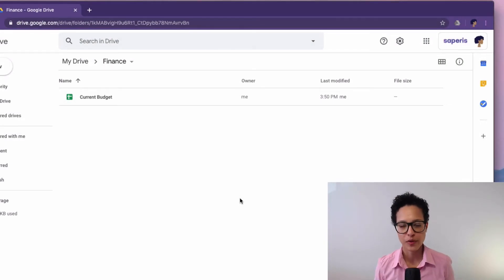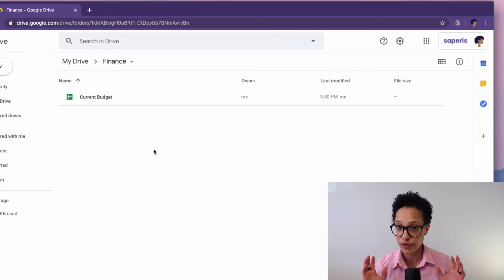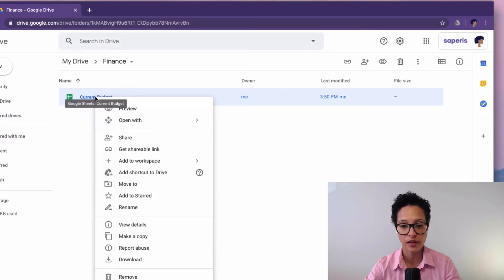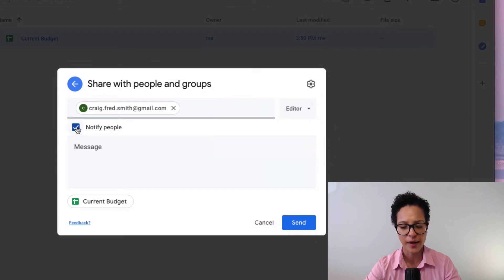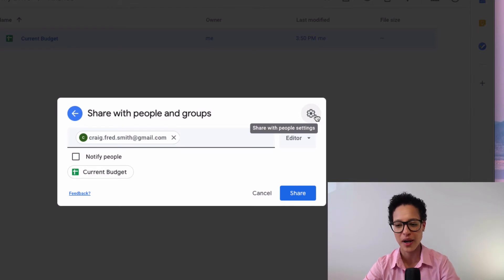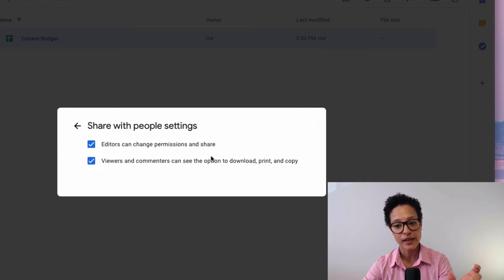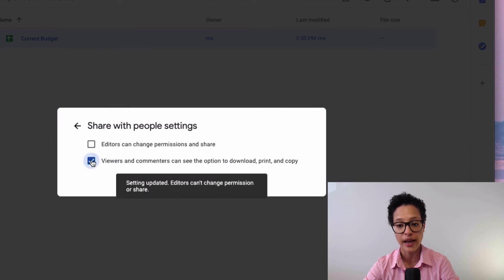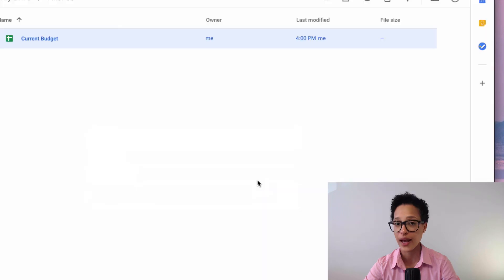How to Restrict Sharing of Files in Google Drive [Updated Version]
How do you restrict sharing of files in Google Drive? Let's say you've shared some files on Google Drive and want to stop people from re-sharing, downloading, printing, copying or changing access permission of sensitive content?

In this video you'll earn how to restrict sharing options of files in Google Drive.